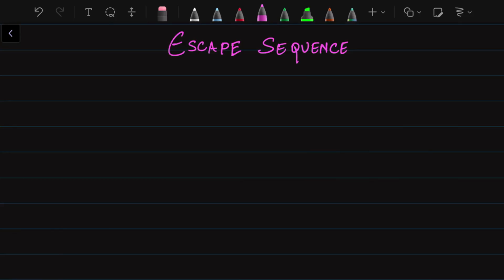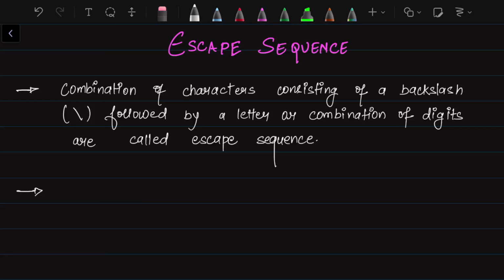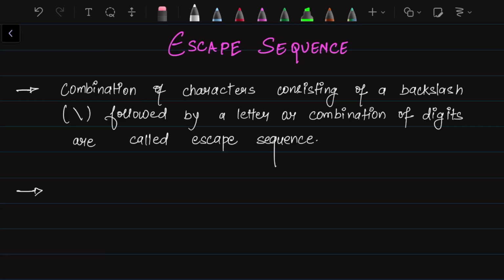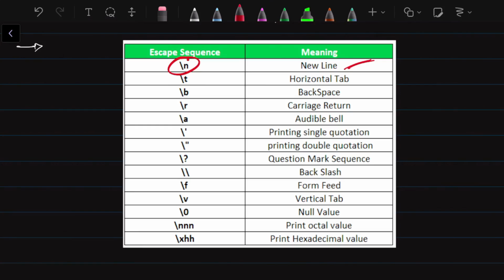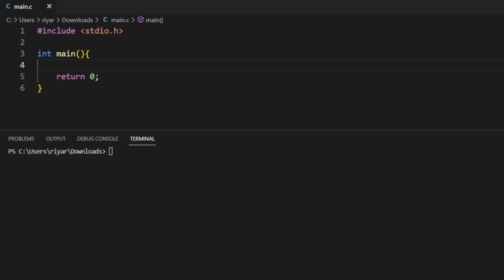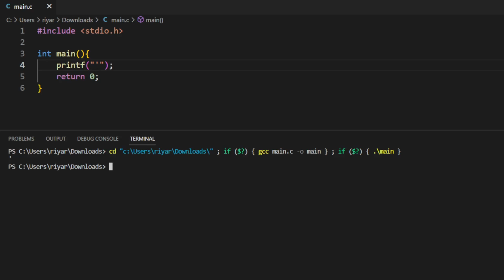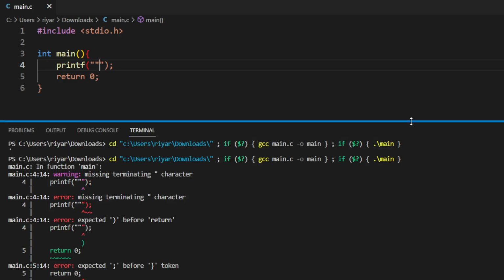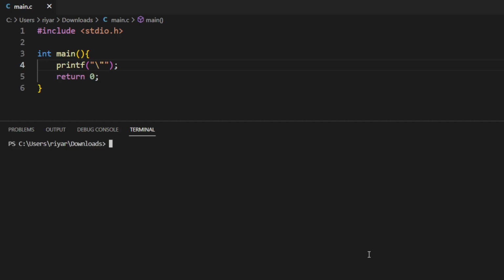Escape Sequence in C - 08 | C Programming Master Class Tutorial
Let's understand the Escape Sequence in C Programming

In this video, we'll learn Flow of C Program, How does a C program executes, Structure of C Program, An Introduction to C Programming for First-time Programmers, Learn the Basic Structure of C Program, and What are the steps for executing a program in the C language?. You'll get answers of all these.

Get your C Programming tasks done by our experts and  other type of assistance in  C Programming.